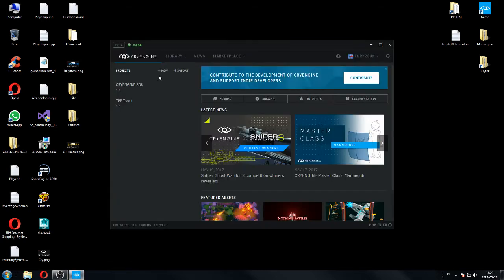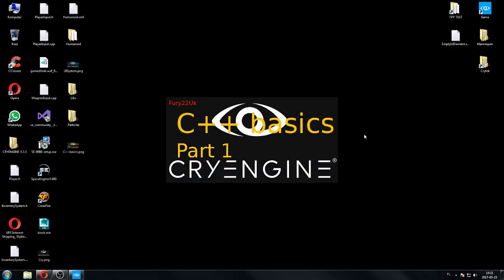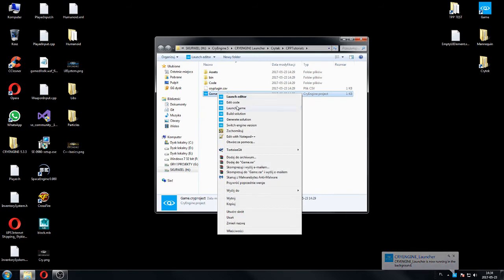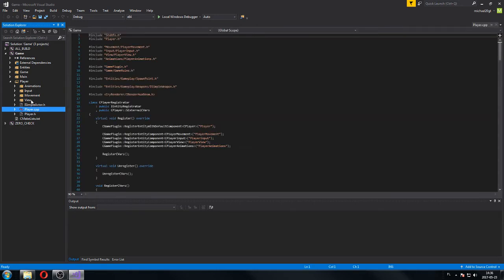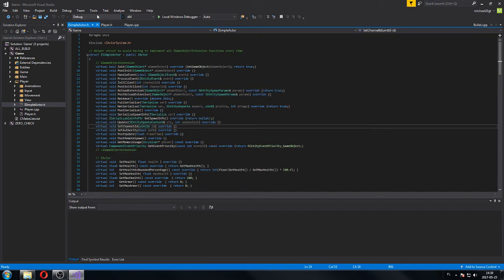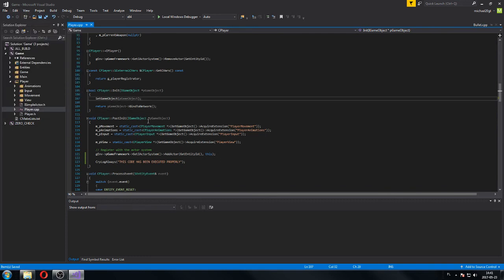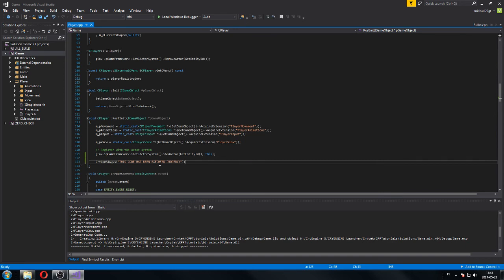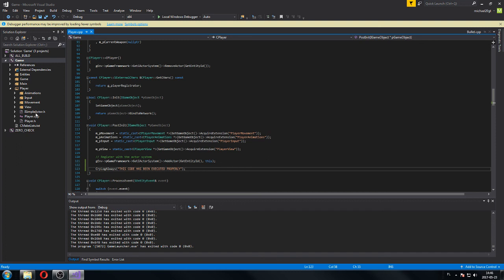CRYENGINE *TUTORIAL* [C++ Basics Part 1] Installing needed software and executing first simple code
Welcome everyone! I am Fury22Uk! I would like to show you step by step how to start with Cryengine C++ from the very beggining. Installing software and showing message in the console.
Available also in Polish language!

Check also the new website, where we gather all of awesome tutorial videos. All you need in one place !